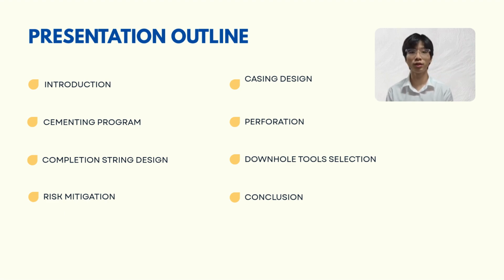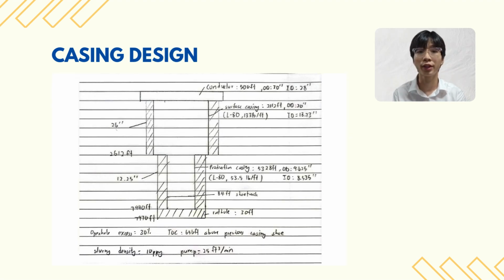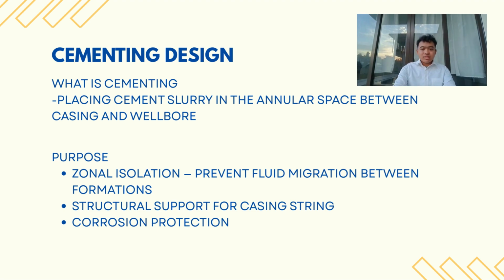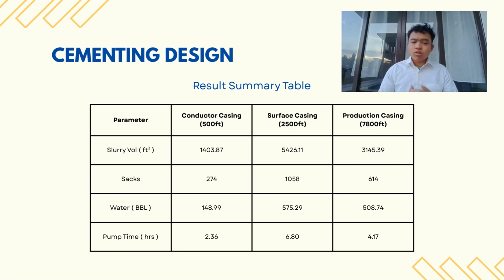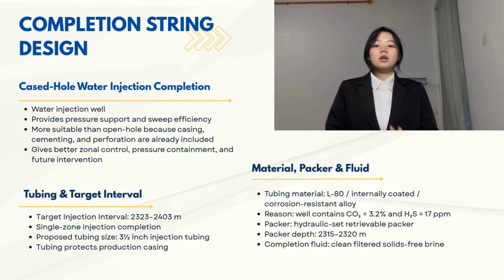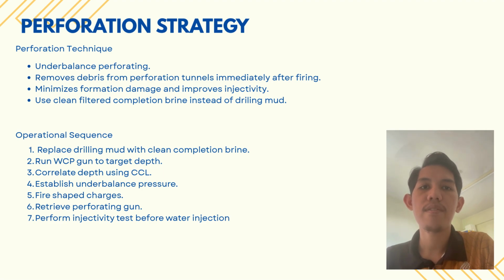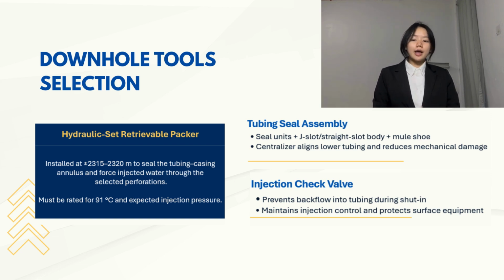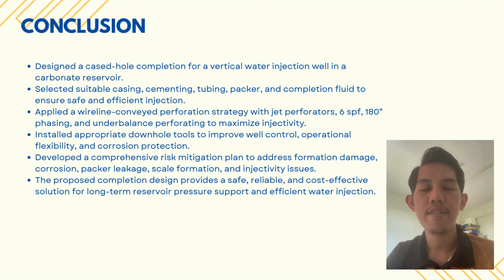Group 9 Well Completion Group Project